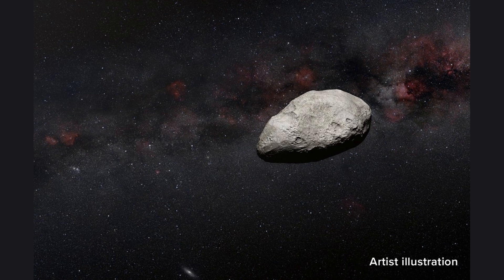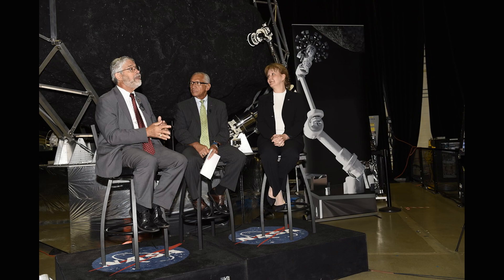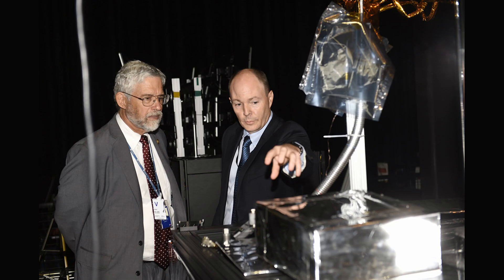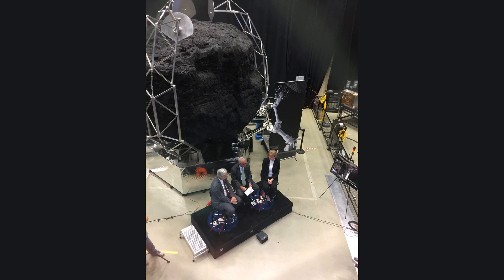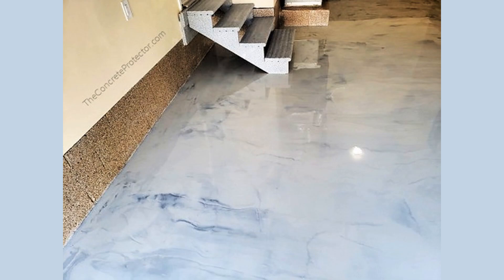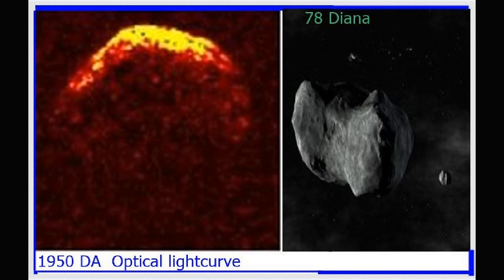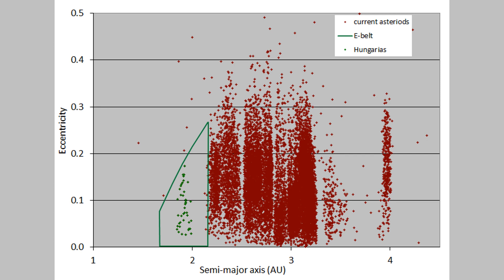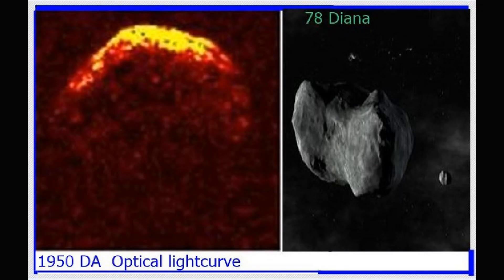The Asteroid Belt: A Treasure Trove of Resources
In this fascinating video, we explore the vast and mysterious asteroid belt that lies between Mars and Jupiter. With stunning visuals and expert insights, we learn about the incredible wealth of resources that can be found within these rocky bodies. From precious metals to rare minerals, the asteroid belt is a treasure trove waiting to be explored. Join us as we delve into the science and technology behind asteroid mining, and discover the potential benefits and challenges of this exciting new frontier. Whether you're a space enthusiast or simply curious about the wonders of our universe, this video is not to be missed!